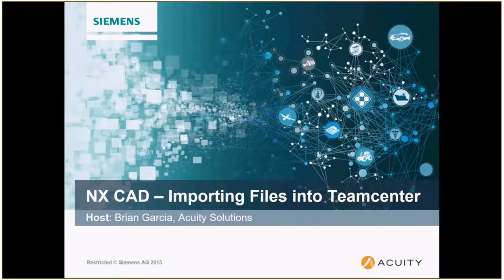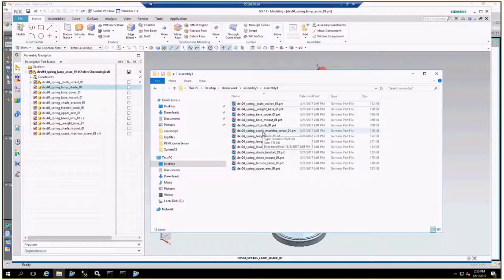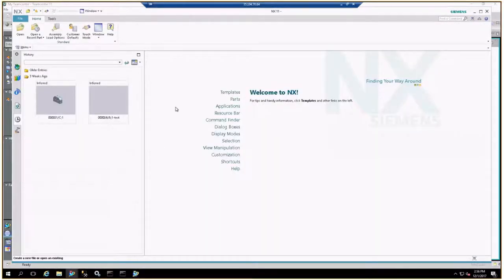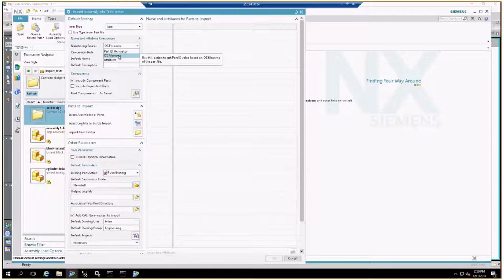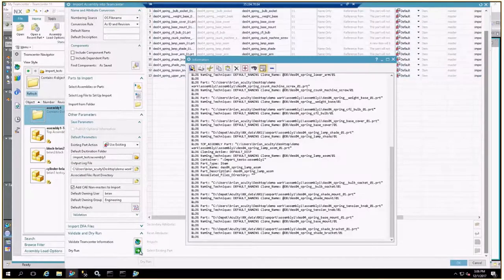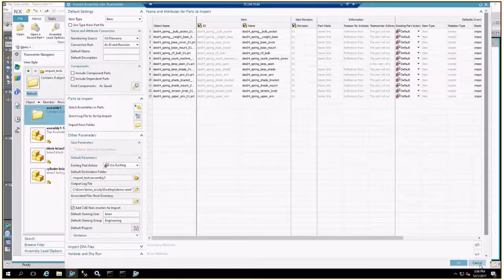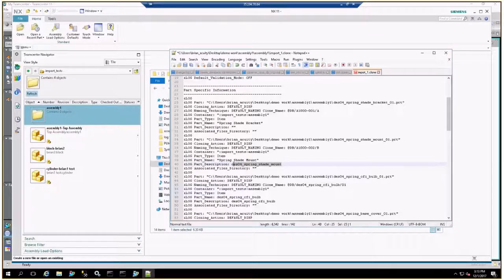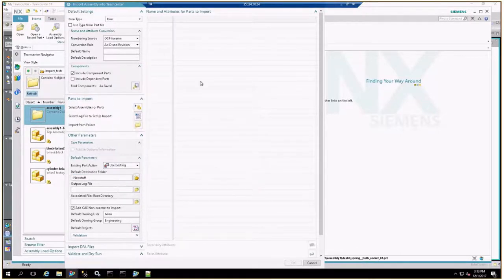NX CAD Import to TC blog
Hey gang, let’s continue the conversation on importing NX CAD data into Teamcenter.  It’s a big topic.  There are many twists and turns depending on how clean your data is at the beginning and what you want it to look like in Teamcenter as far as names, part number and other attributes.  This is a deeper dive into importing NX data into Teamcenter using the utility built into NX.